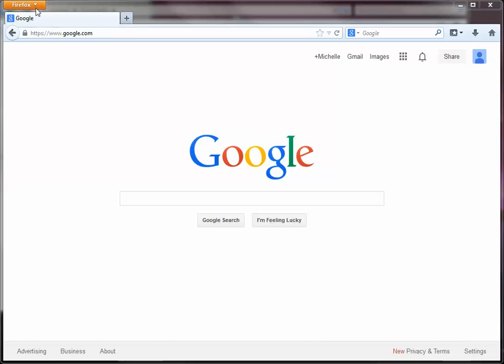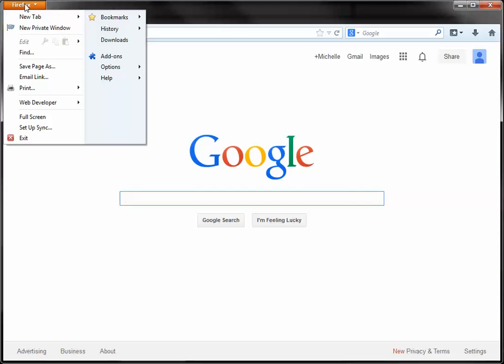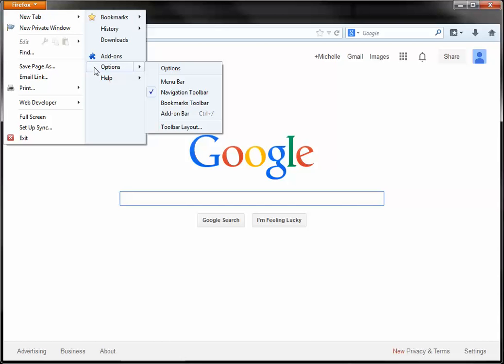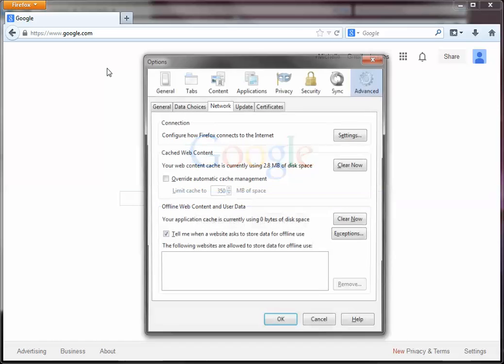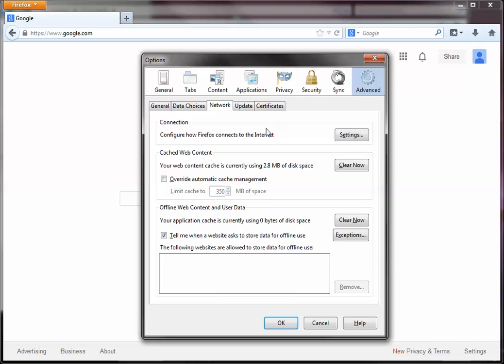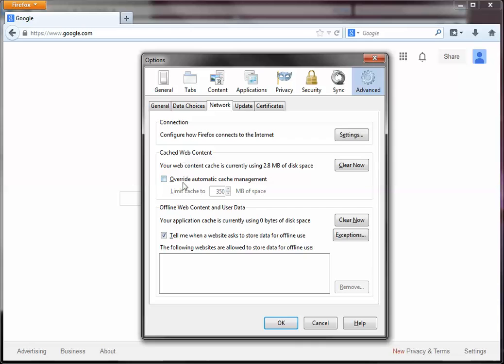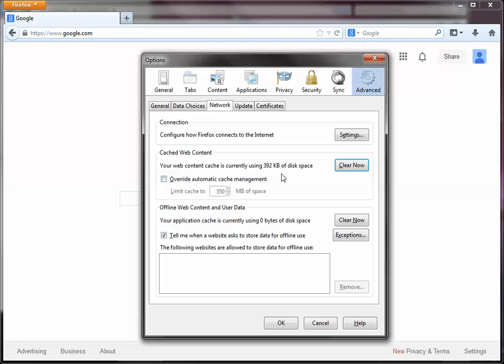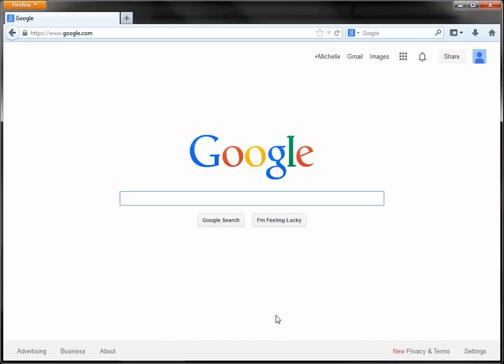Clearing Your Cache in Mozilla Firefox